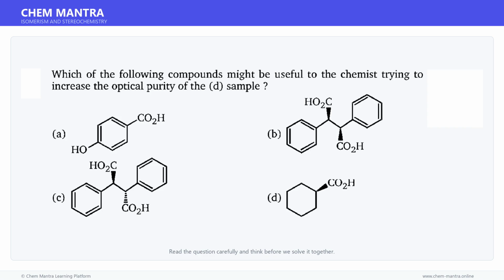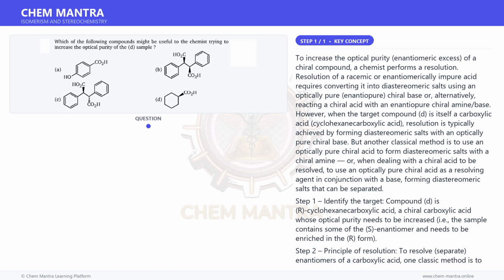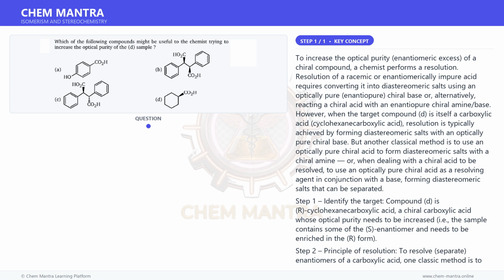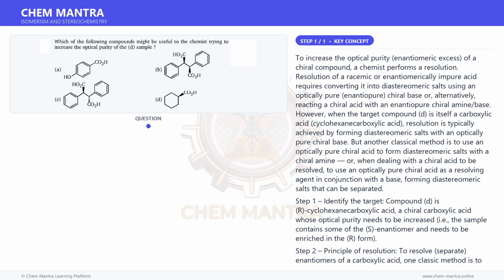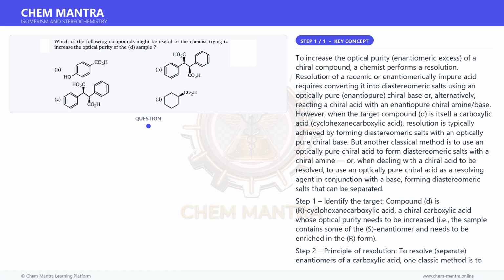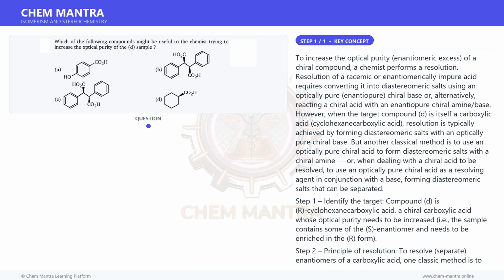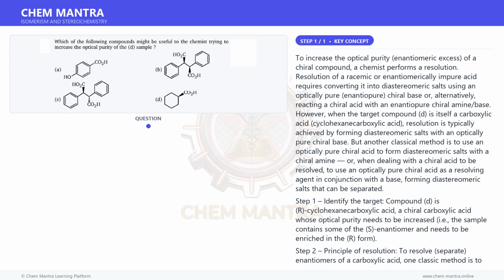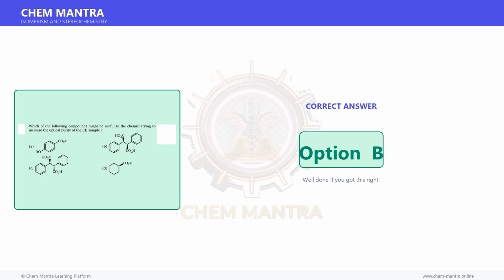Isomerism & Stereochemistry | JEE & NEET Chemistry | Chem Mantra